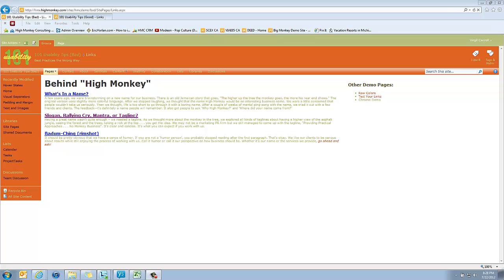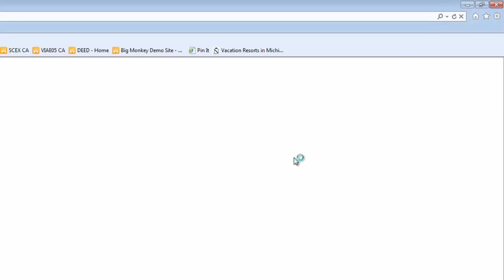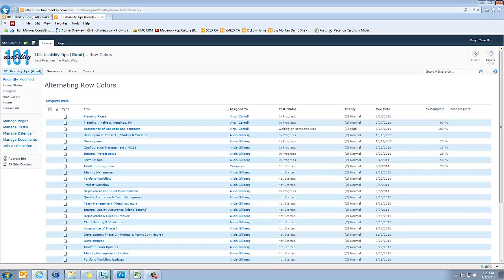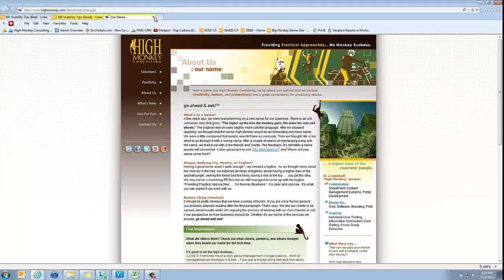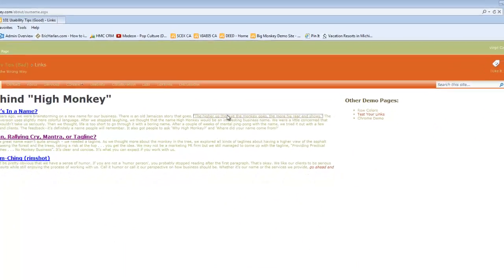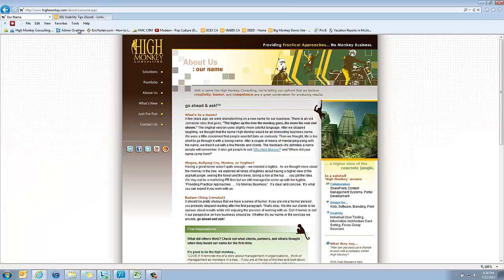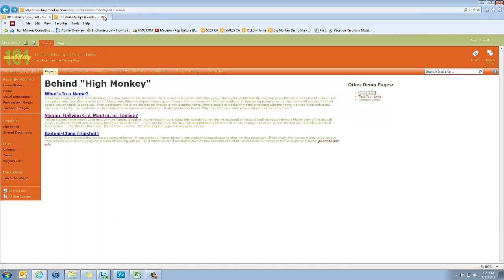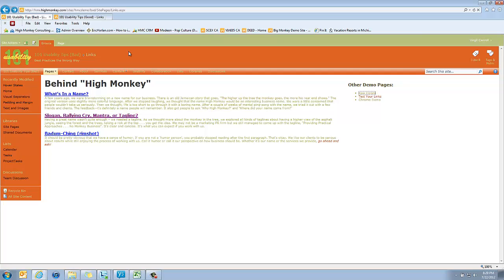101 SharePoint Usability Tips - # 31 Internal vs External Links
Internal links are essentially the site's navigation; they just take you to another page or location on the site. When a user clicks on these links it should never open a new tab or window (one exception being a pop-up like feature such as when you click on a list item in SharePoint 2010). External links are links that take you somewhere outside of the current website, and these should always open a new tab or window. Treating these links differently will help your users clearly identify whether they have left your site or not.